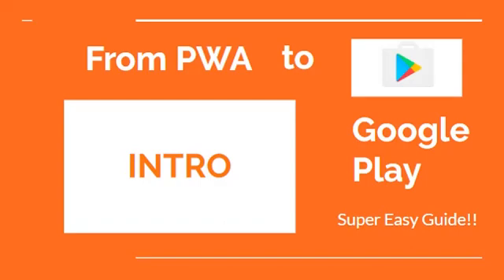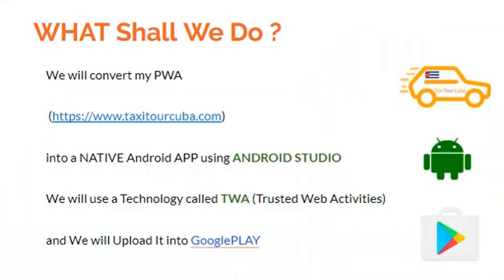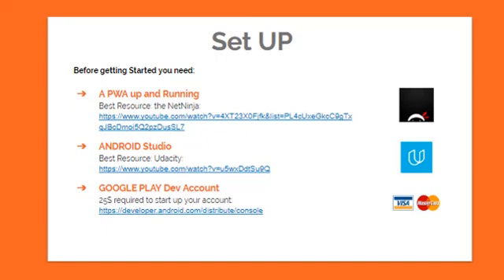Convert PWA to Android App - 1 - Intro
Turn your PWA into a native Android App and upload it into Google Play.

Other Resources